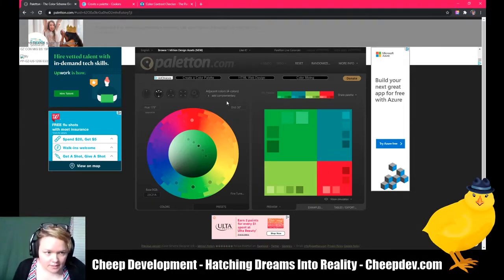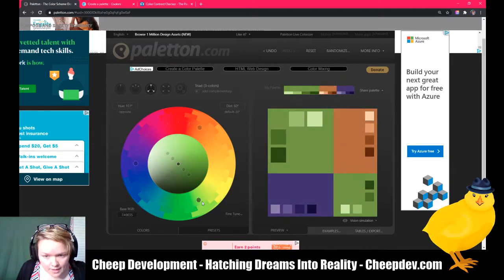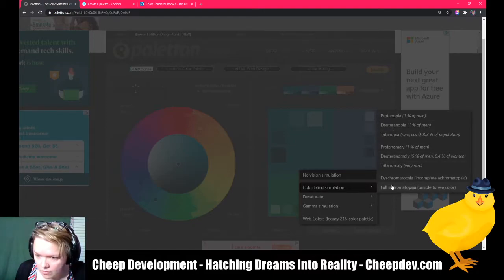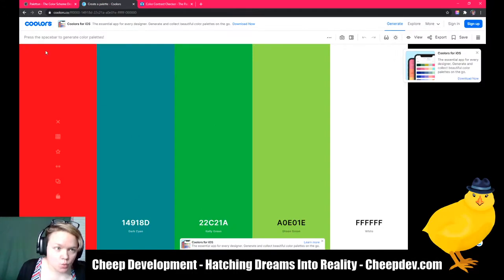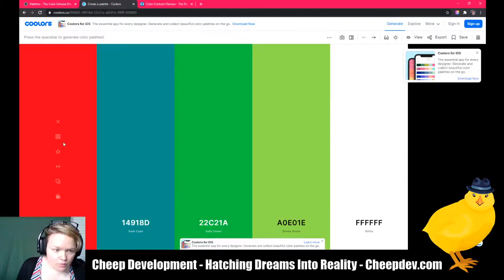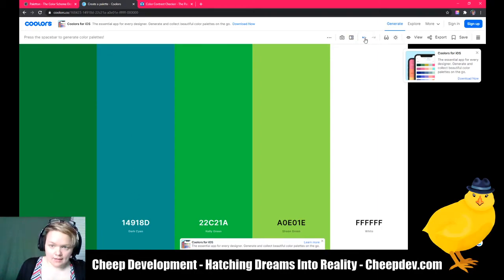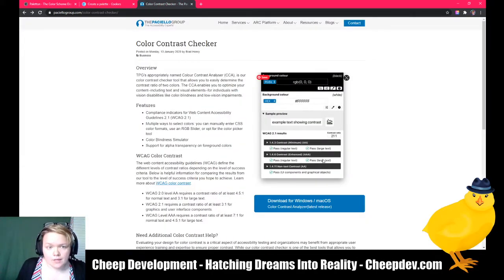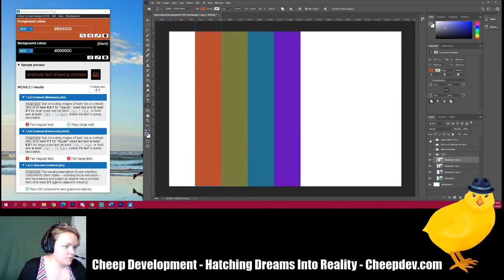Color Schemes 101 - Cheep Tips & Tricks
Today we're using our right brain and working with color schemes. Check out our favorite websites for palette creation, plus get the inside scoop on Web Content Accessibility Guidelines!

Don't know if you want complimentary or analogous colors? How do people RESPOND to what colors? What about this WCAG thing? Combine our 20 years of design and development experience, add Jessica's background in sociology and marketing, splash in Troy's ongoing studies in big data and analytics, and you've got an unbeatable ally in everything related to your online presence.

You always get full access to any source files and assets that we create, plus we've got solutions for branding that even beginners can manage. We do everything from logos and letterhead, to full websites and mobile applications!